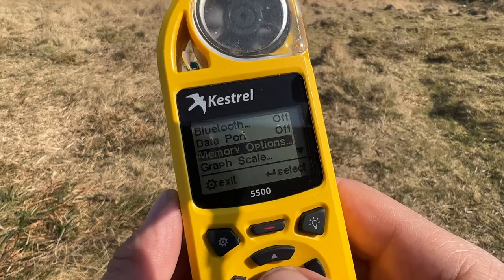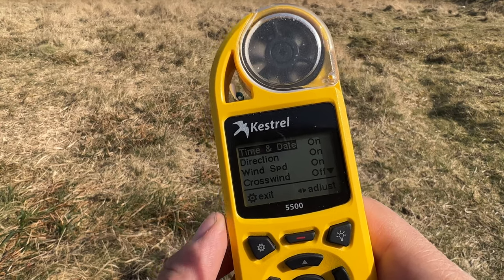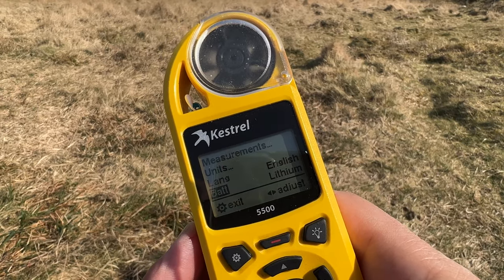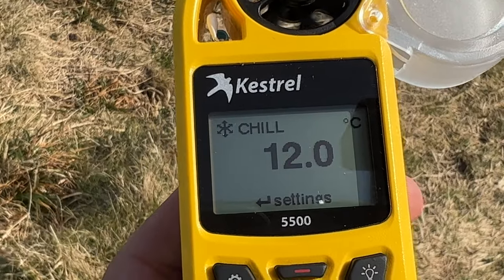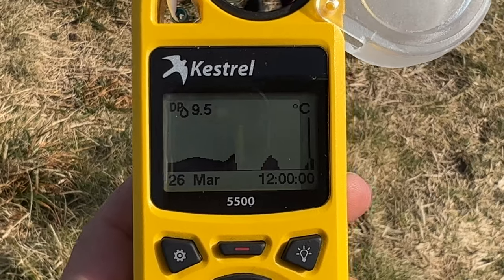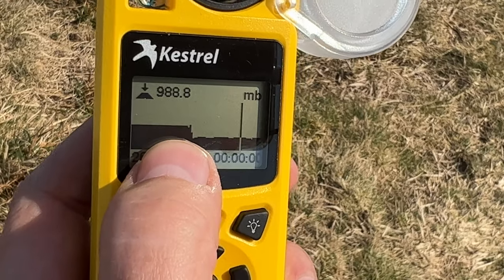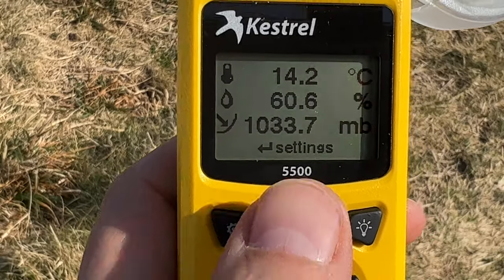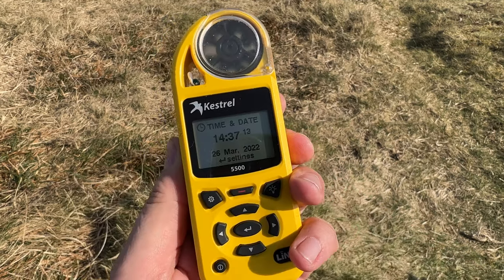Kestrel Weather meter 5500 FULL TUTORIAL | Wild Camping | hand held wind gauge thermometer Barometer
Here we have a full weather station tutorial on how to use, operate and work the functions for the Kestrel 5500, this guide will also help you with the Kestrel 5700, 2000, 2500, 3500, 3000, 5100, 5200.  Some functions features will differ.

I don't in this video state the obvious to save time, when air pressure rises the weather is improving.  When air pressure drops the weather is deteriorating.  Calibrate the Altitude from a known height or map with accurate datas on it.

Tony’s Shop….

Cooking Pot

Sleeping Mat

Sleeping Bag

Stove cheap

Pocket Rocket

Fly Swatter

Arcteryx USA

G Shock